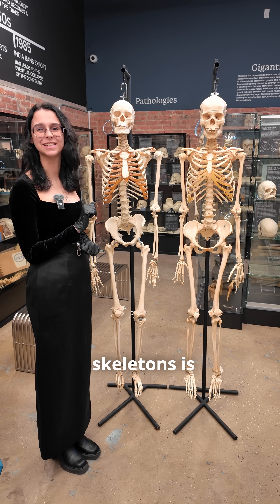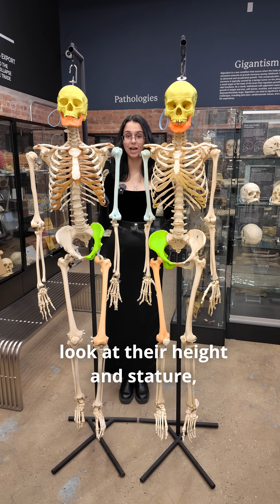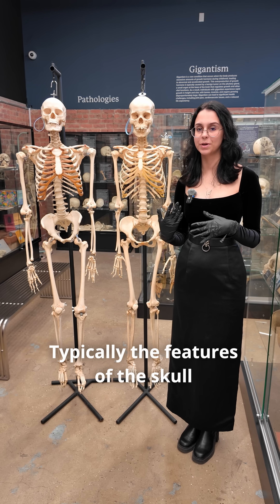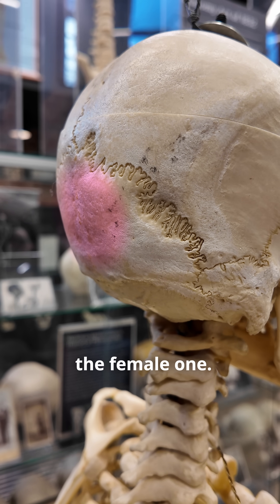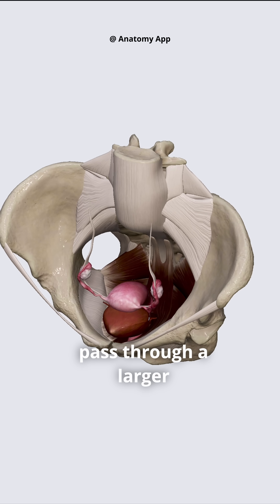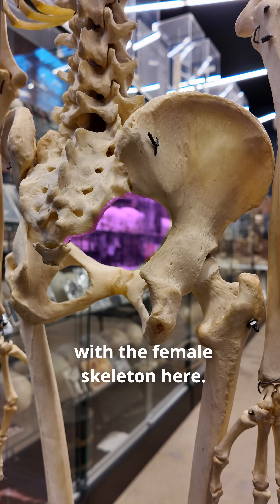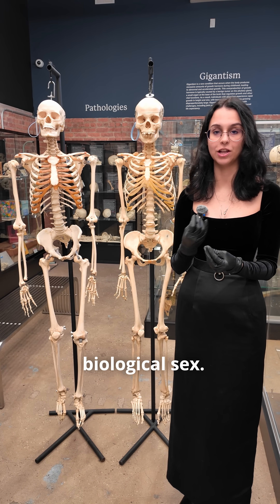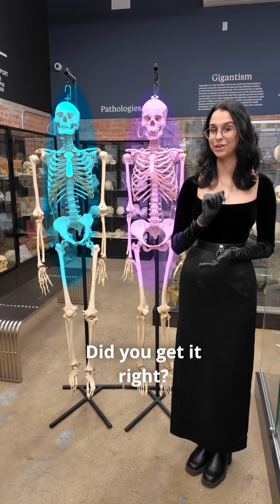Key Differences Between Male and Female Skeletons | Human Skeletal Anatomy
The human pelvis tells an incredible story. 🔍🦴
In today’s video, we break down the key skeletal differences between male and female anatomy, focusing on the pelvis, one of the most informative regions of the body.

From the width of the pelvic inlet to the angle of the pubic arch, these subtle variations reveal how our skeleton adapts to biological function, biomechanics, and development. Whether you study osteology, anthropology, or are just bone-curious, these features offer a fascinating window into human anatomy and evolution.

Let’s take a closer look at what your pelvis can tell you.